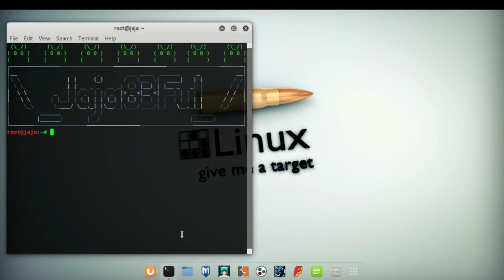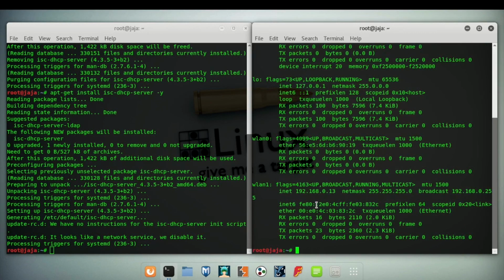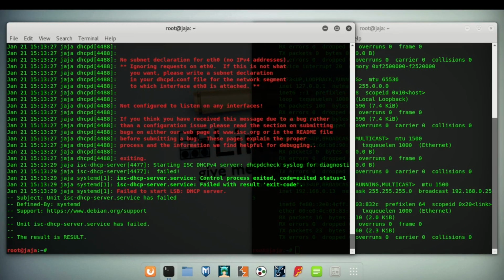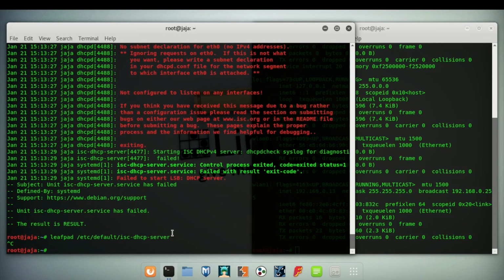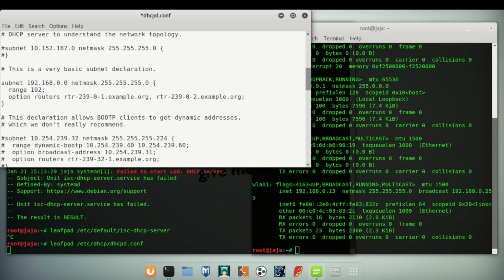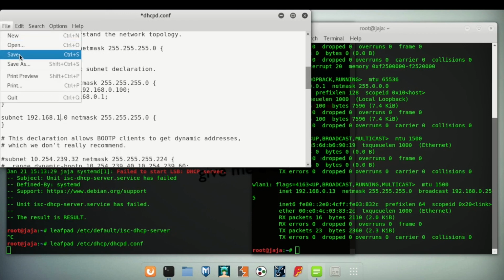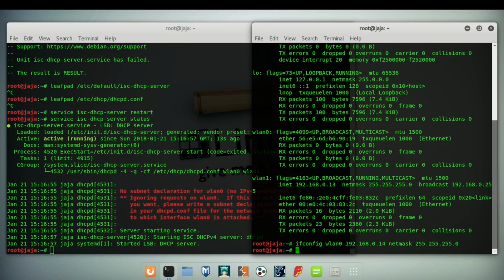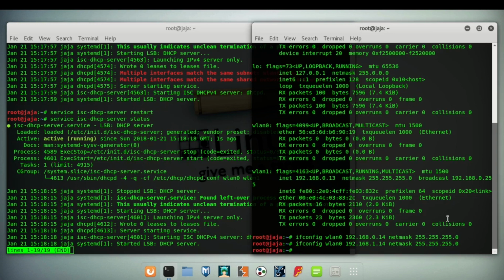isc dhcp server kali set up wlan0 wlan1 (2018)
quick video on setting up isc-dhcp-server on kali for multi  interfaces .